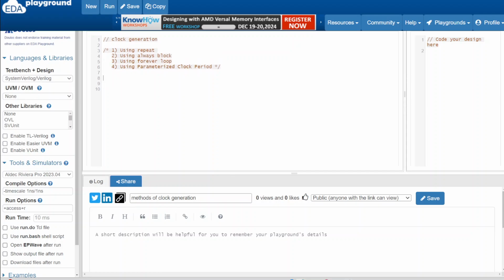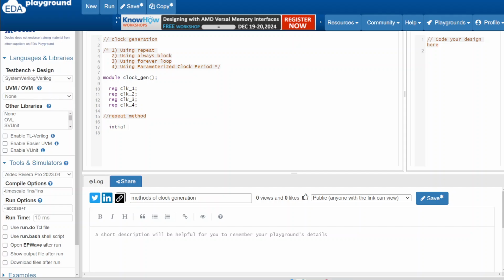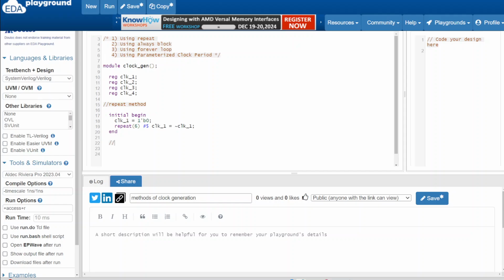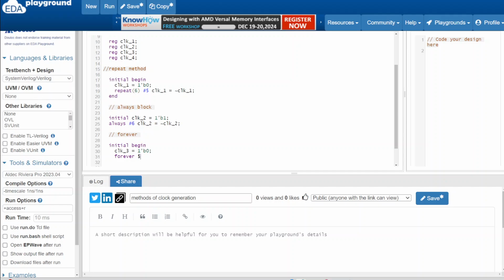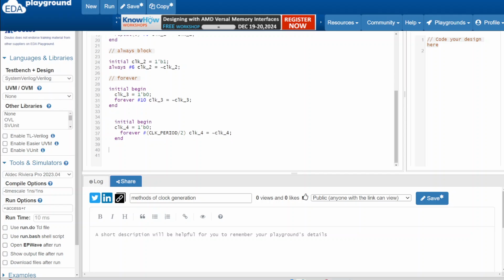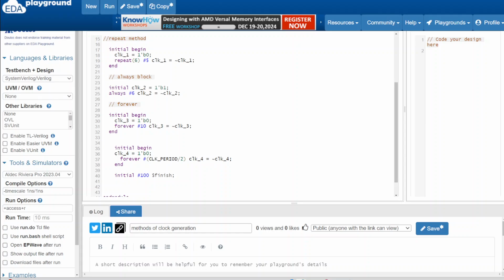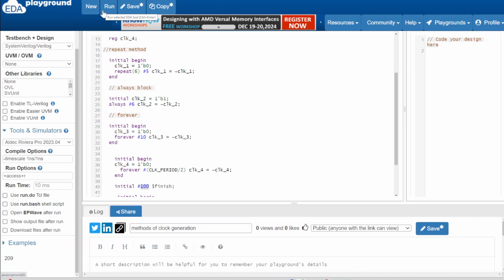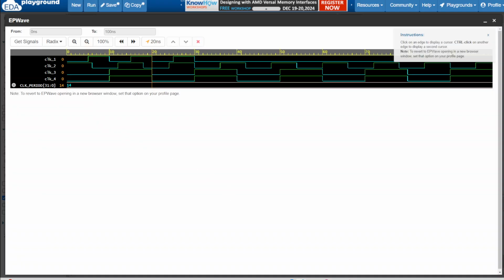Clock Generation Techniques in Verilog & SystemVerilog | Essential Techniques Explained!"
Learn the most effective methods to generate clock signals in Verilog and SystemVerilog! ⏲️ From basic toggle techniques to advanced parameterized and forever loop approaches, this video covers it all. Whether you're a beginner or an experienced designer, these practical tips will elevate your hardware design and simulation skills.

✨ Watch now and explore how to create reliable clock signals effortlessly!